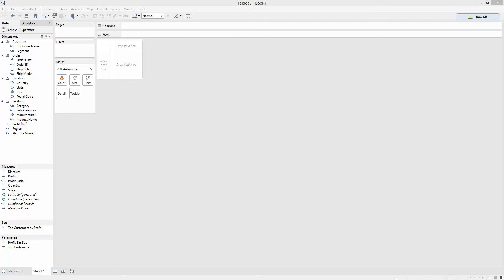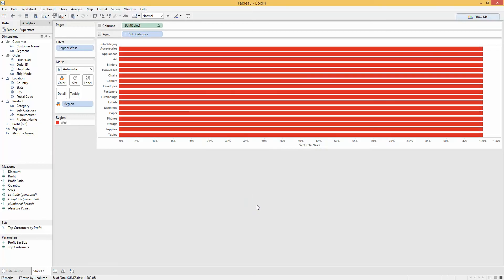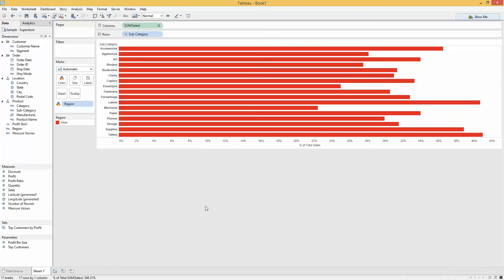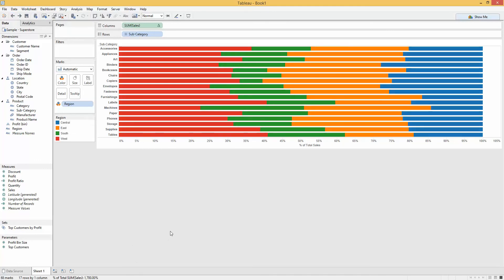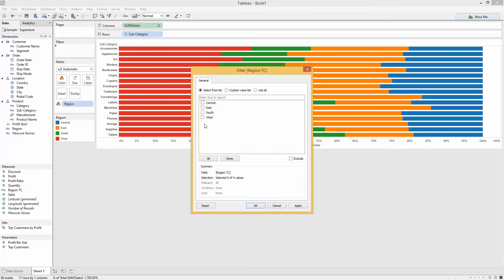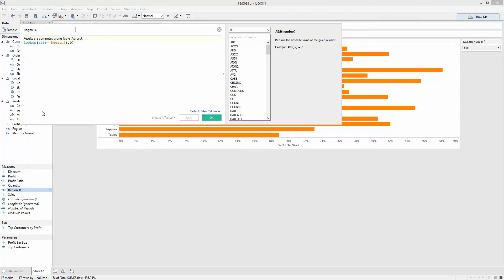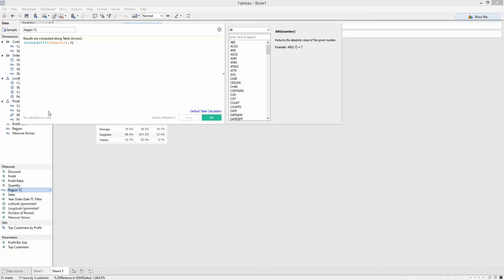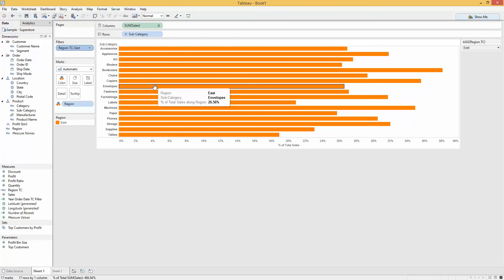Filtering and Hiding using Table Calculations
Filtering can be tricky when using Tableau Table Calculations as any filtering will remove rows which can affect the final result , e.g. Percent of Total or YoY calculations